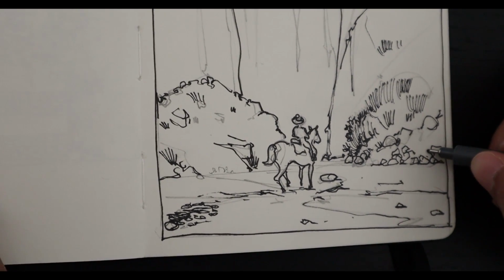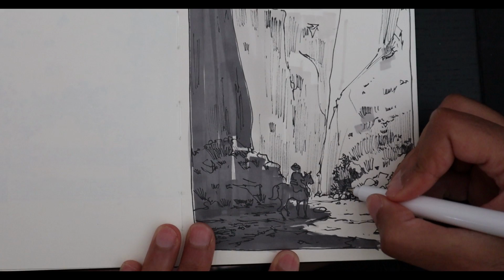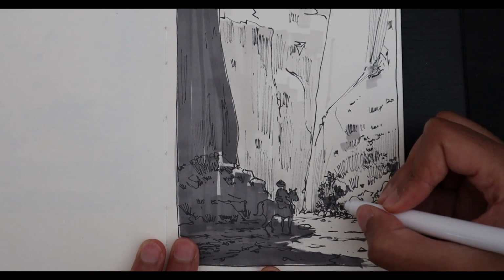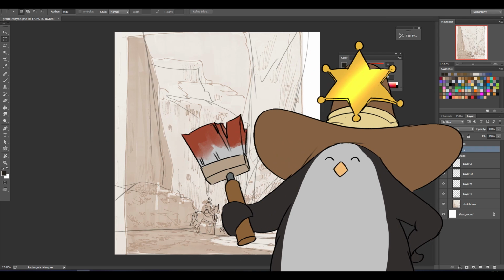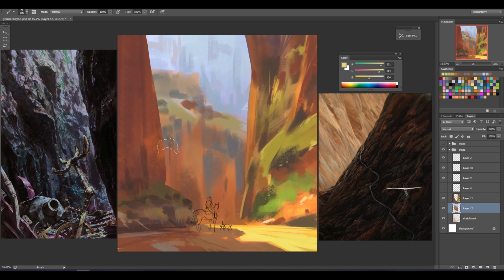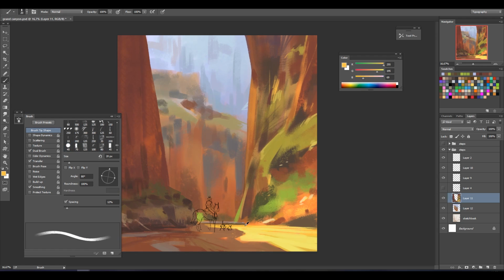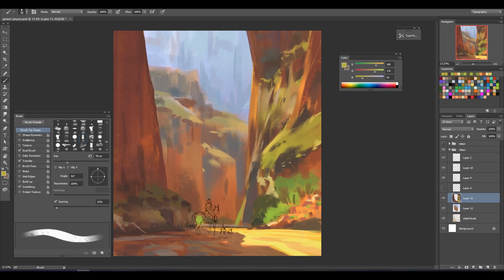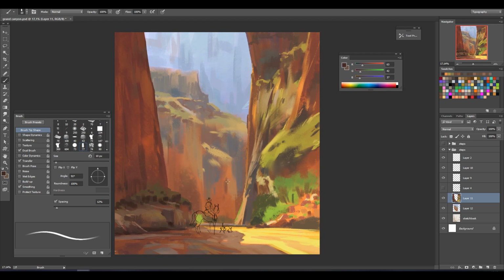Find inspiration for your next painting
Hey everyone!

I recently took a short trip to Grand Canyon and I found it super inspiring. I wanted to share the painting that I made as a result. I hope you can take something out of it and maybe it'll help you find inspiration in your own surrounding.

Thanks and have a wonderful weekend!